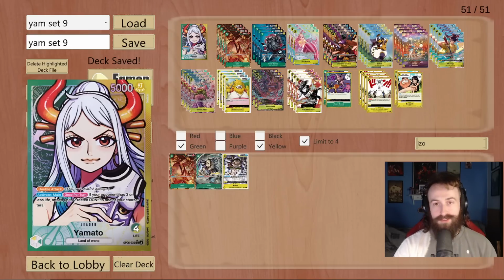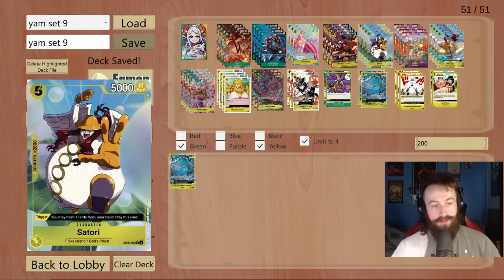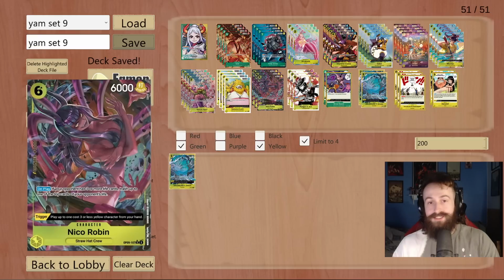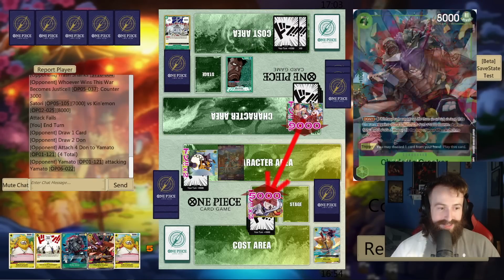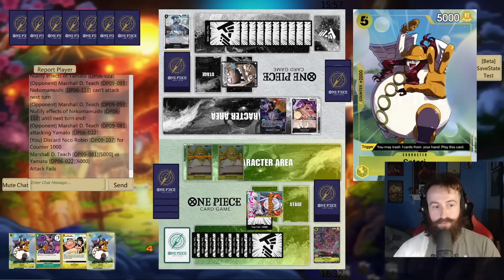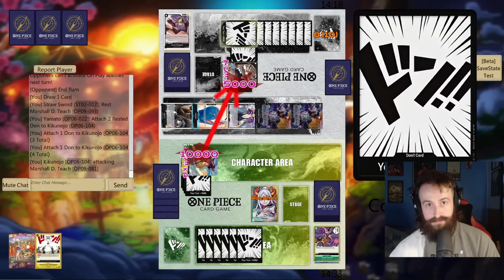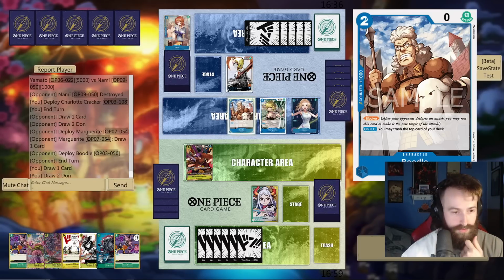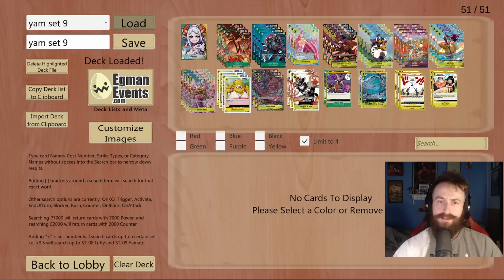Double Attack Double Pressure! (Yamato Deck Profile OP09)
Welcome to today's deck profile for the One Piece trading card game set OP09 for Yamato!

Deck List:
1xOP06-022
4xOP01-033
4xOP06-035
3xEB01-057
4xOP03-108
4xOP05-105
4xOP06-101
4xOP06-104
4xOP06-106
4xOP06-110
3xOP09-107
3xST13-011
2xST02-017
2xOP05-115
3xOP06-115
2xOP09-117